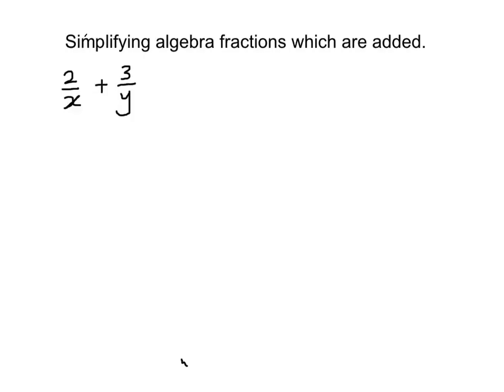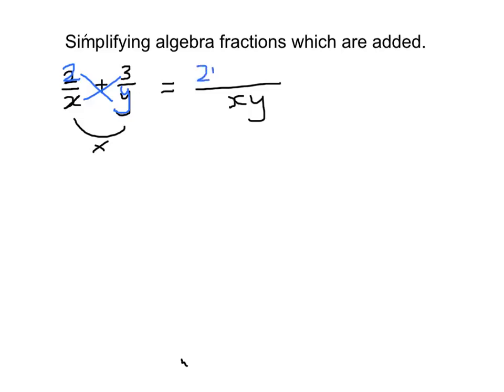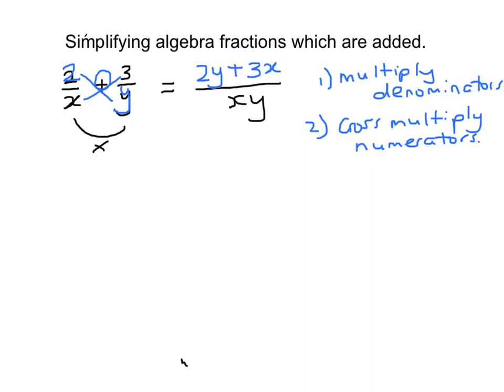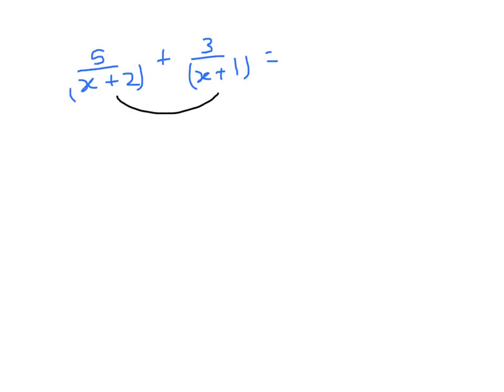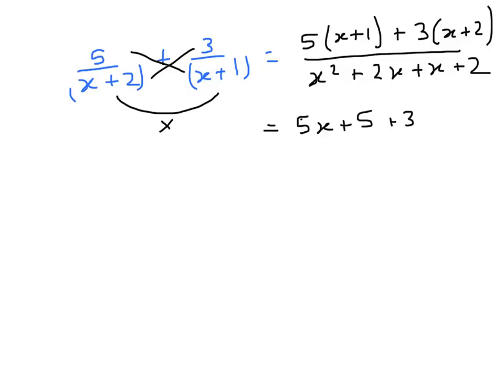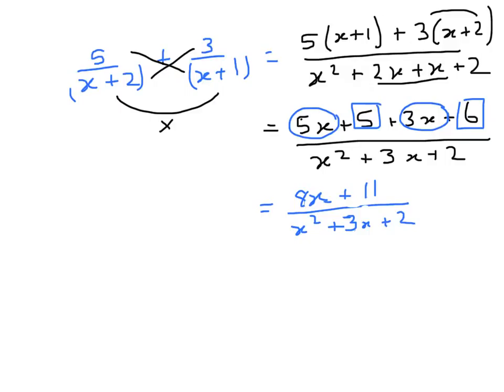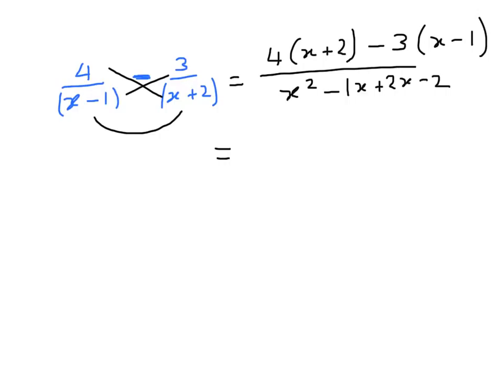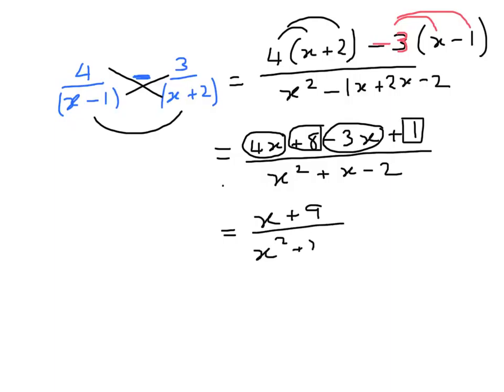simplifying added fractions